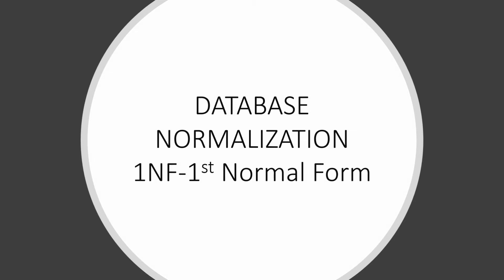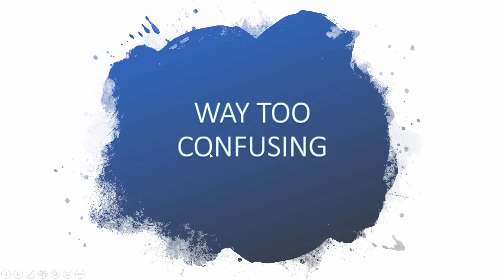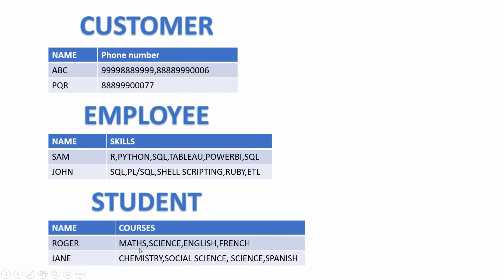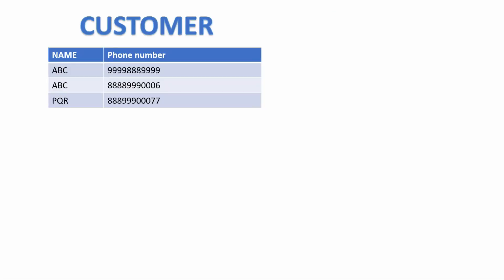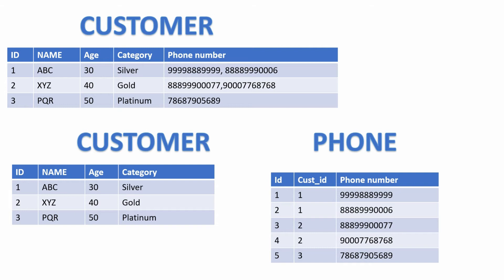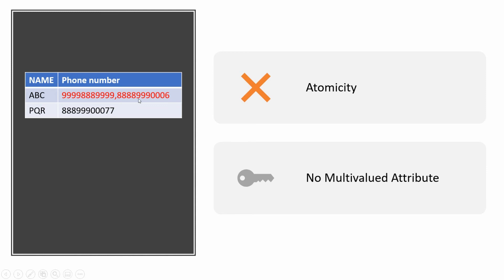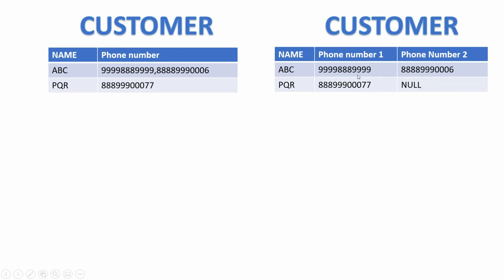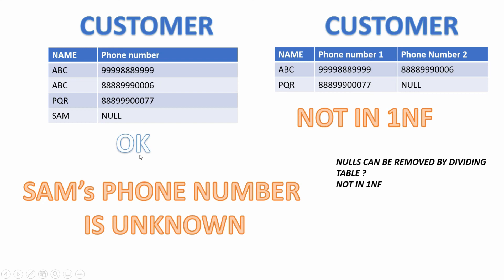First Normal Form in DBMS|First Normalization Form|First Normal form in sql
The video is the 2nd video in the video series of Normalization.
Here is the link to the 1st Video
The 1st Normal focus on No multi valued attribute and No Duplicates.